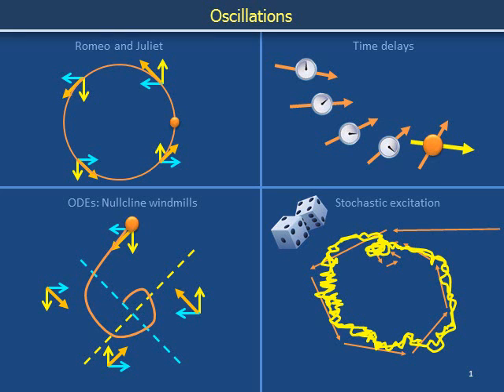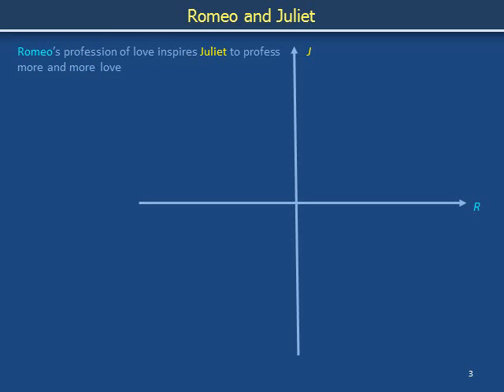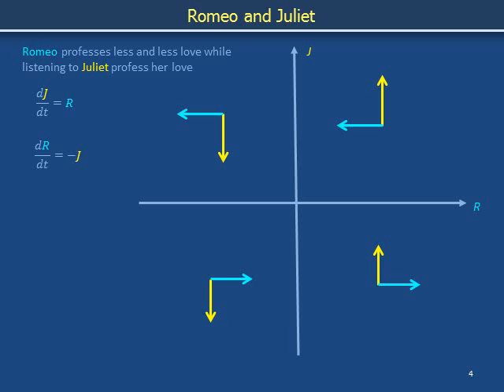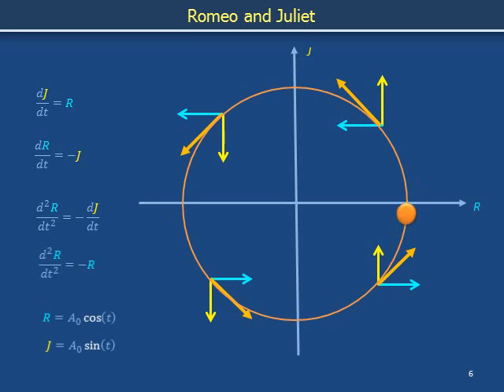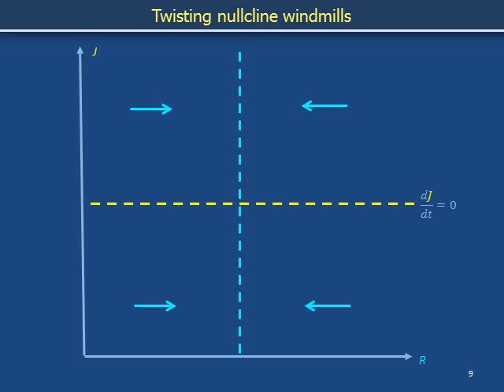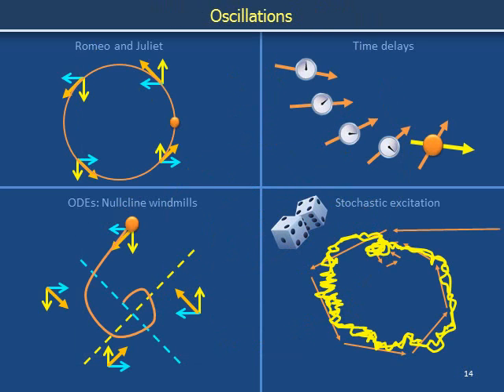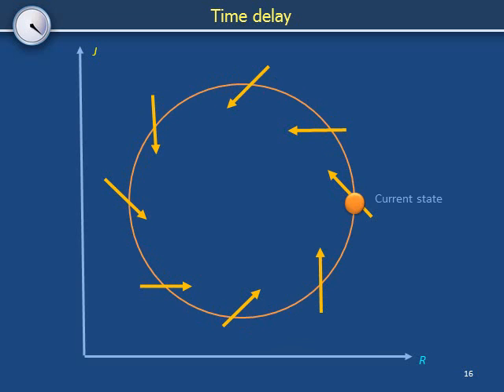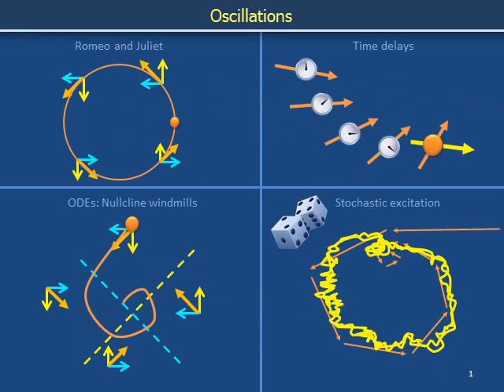Differential Equations V: Heuristics for understanding oscillations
Replaces unscripted draft
Intuitive introduction to 2-d oscillations (Romeo and Juliet)
Twisting nullclines
Time-delays
Stochastic excitation